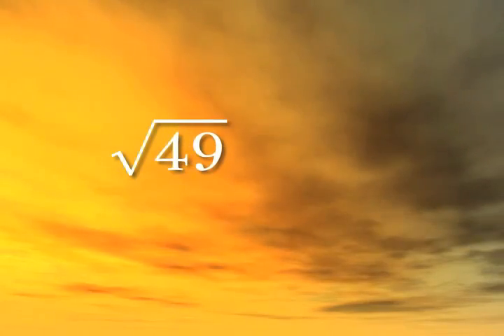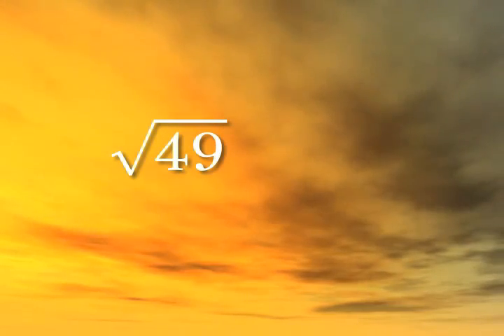Square Roots Math Shortcuts_ Speed Math _ Fast Math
The Square Roots video useful for time saving in competative exams and for teachers.You can solve a problem within short period. NOTE IF YOU LIKE MY VIDEO AND MY WORK, CLICK ADS ON MY VIDEO AND CLICK ON ADS BESIDE MY VIDEO.